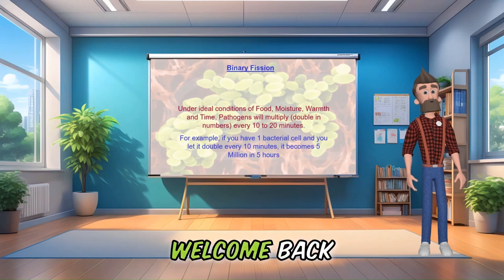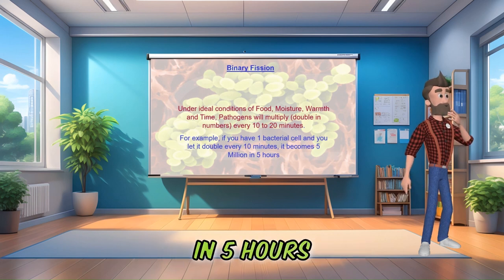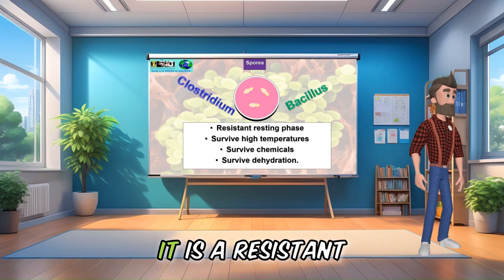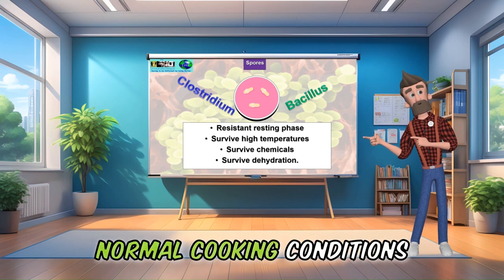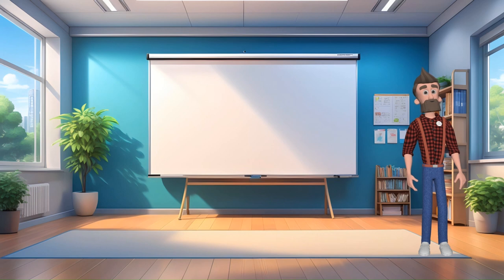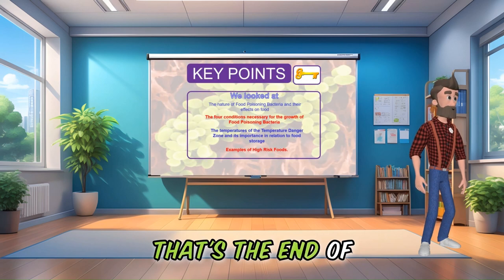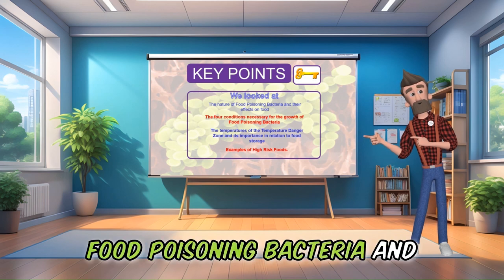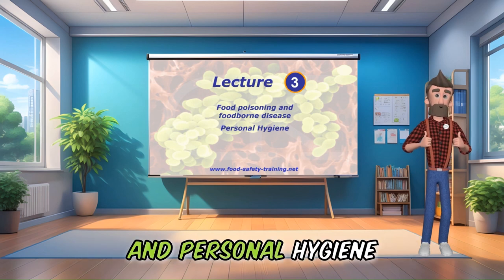Food Hygiene Course Level 2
Go To:
Food-Safety-Training.net/level2
A Level 2 Food Hygiene Course typically covers essential topics related to food safety and hygiene practices. These courses are designed to provide individuals working with food, such as chefs, kitchen staff, and food handlers, with the necessary knowledge and skills to ensure the safety and cleanliness of food preparation and handling processes. Here's an overview of what you might expect to learn in a Level 2 Food Hygiene Course:

Food Safety Legislation: Understanding relevant food safety laws and regulations, including local regulations and international standards.

Microbiological Hazards: Learning about bacteria, viruses, parasites, and other microorganisms that can contaminate food and cause foodborne illnesses.

Food Contamination: Identifying sources and types of contamination, such as biological, chemical, and physical contamination, and learning how to prevent them.

Food Storage: Proper storage practices to maintain the freshness and quality of food, including temperature control and storage conditions.

Personal Hygiene: Importance of personal hygiene in food handling, including handwashing, wearing appropriate clothing, and avoiding behaviors that can contaminate food.

Food Handling Practices: Safe methods for handling, preparing, cooking, and serving food to prevent cross-contamination and ensure food safety.

Cleaning and Disinfection: Proper cleaning and sanitation procedures for equipment, utensils, and food preparation areas to prevent the spread of harmful bacteria.

Food Safety Management Systems: Introduction to food safety management systems such as Hazard Analysis and Critical Control Points (HACCP) and the role they play in ensuring food safety.

Allergen Management: Understanding common food allergens, how to identify them on food labels, and preventing cross-contact between allergens and non-allergenic foods.

Food Safety Hazards in Catering: Specific considerations for food safety in catering environments, including buffet service, transportation, and serving food at events.

Food Hygiene Training: Importance of ongoing training and education for food handlers to maintain high standards of food safety and hygiene.

Legal Responsibilities: Understanding the legal obligations of food handlers and food business operators to ensure compliance with food safety regulations.

These are some of the key topics typically covered in a Level 2 Food Hygiene Course. Completing such a course provides individuals with the necessary knowledge and certification to handle food safely and maintain high standards of food hygiene in various food-related settings.
Go To:
Food-Safety-Training.net/level2